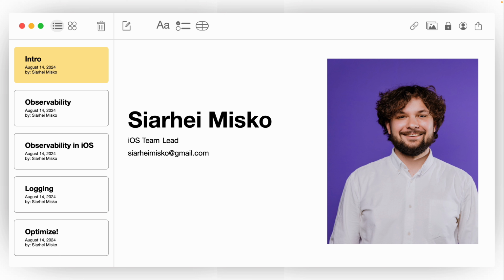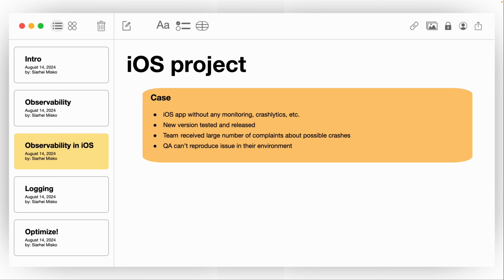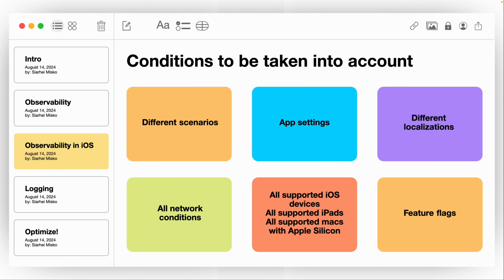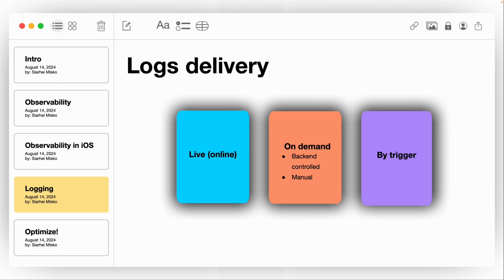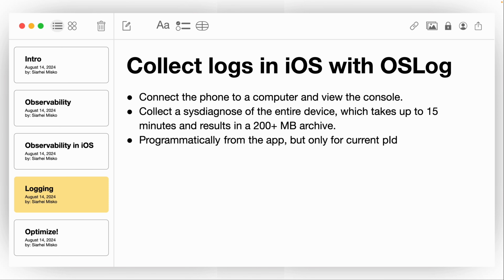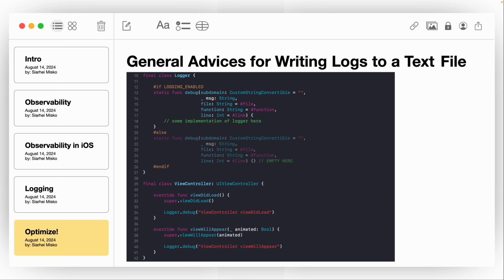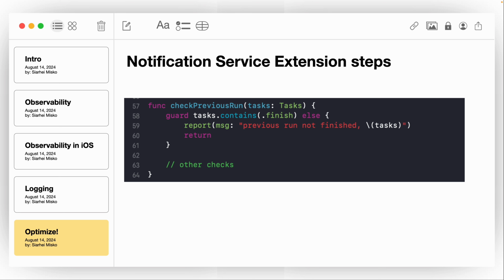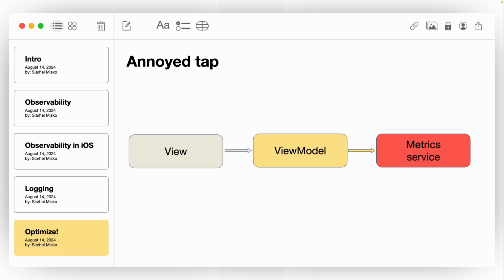Architecting for Observability in iOS Applications: Building Resilient and Measurable Systems